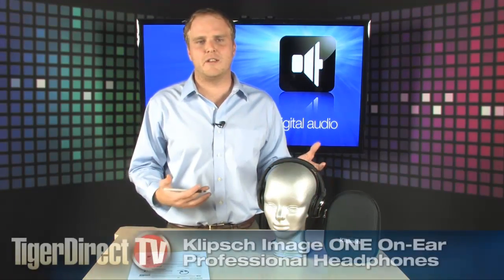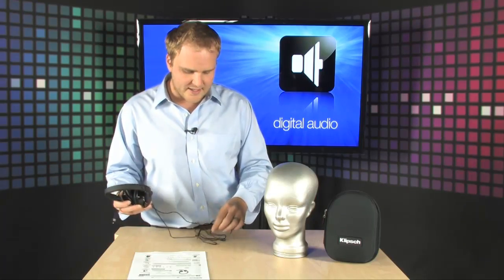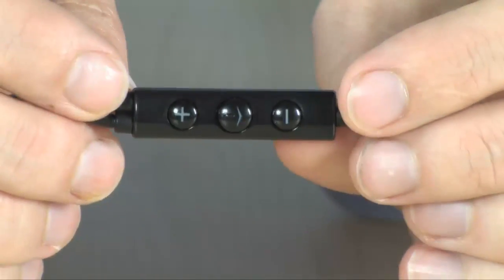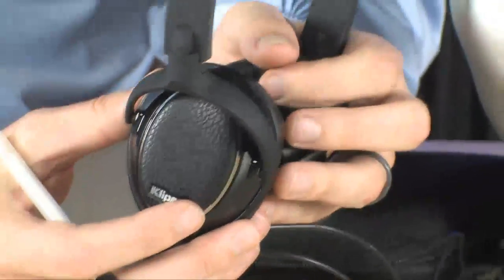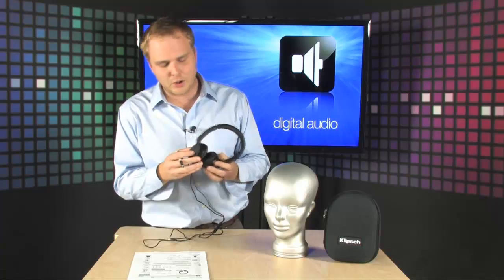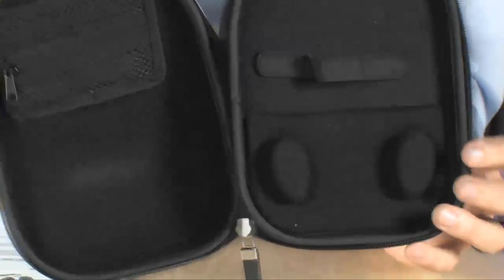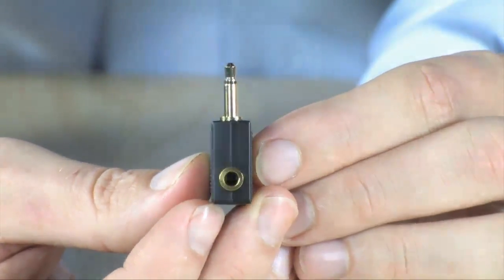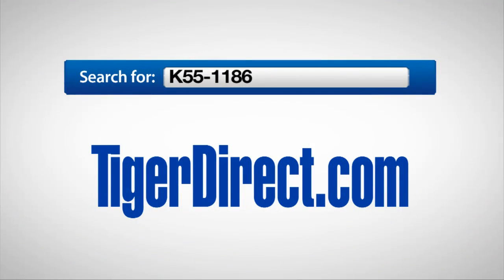Klipsch Image ONE On-Ear Professional Headphones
The Klipsch Image ONE On-Ear Professional Headphones bring high-performance Klipsch sound to people who prefer an on-ear headphone design, and is among the first to feature an Apple-based mic and three-button remote for taking calls and controlling music on iPods, iPhones or iPads. Plus, the Klipsch Image ONE On-Ear Professional Headphones have adjustable leather headband for custom fit. Enhance the quality of your music and enjoy premium comfort with the Klipsch Image ONE On-Ear Professional Headphones today!